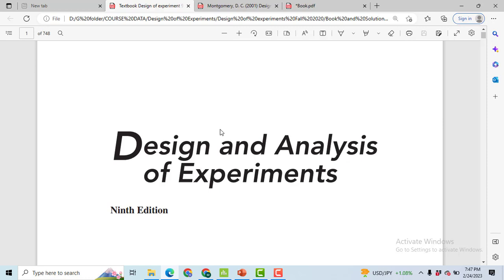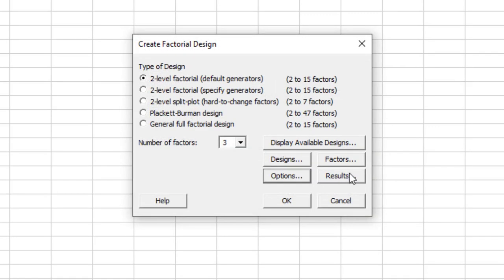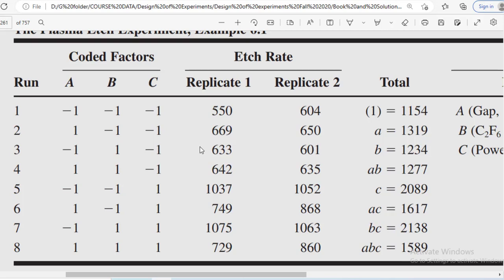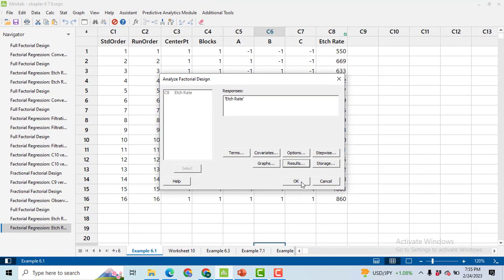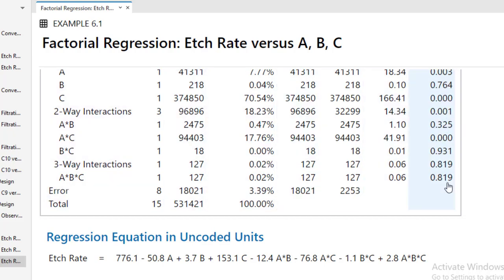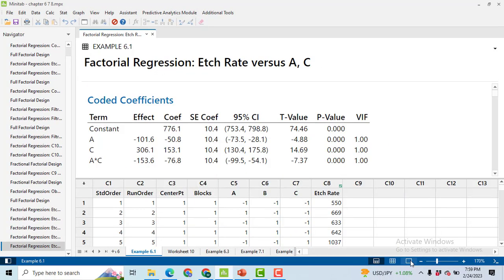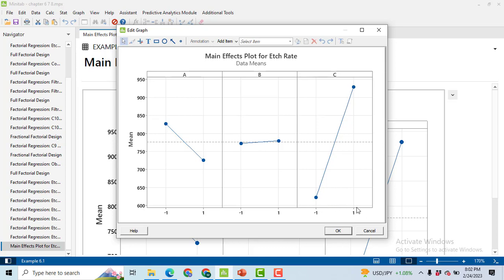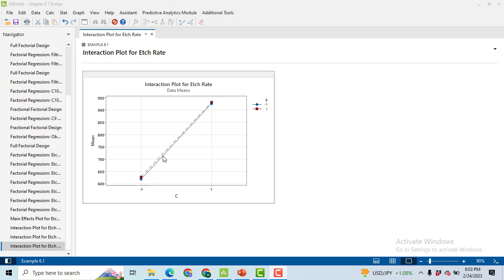2k Factorial Design in Minitab | 2^3 Factorial Design | Main Effects Plot | DoE Example 6.1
Example 6.1 in Minitab, Design and Analysis of Experiments by DOUGLAS C. MONTGOMERY
2k Factorial Design Problem Solved in Minitab
Interpretation of 2k Factorial Design results
two-factor 2k factorial design in Minitab
2k factorial experimental design in Minitab
2k factorial design problem
Intro to the problem, Factors, Levels, Replications
Making the Factorial Design
Data Entry in Minitab
Analyzing Factorial Design
Checking ANOVA assumptions by graphs